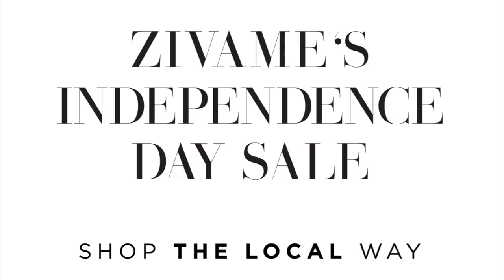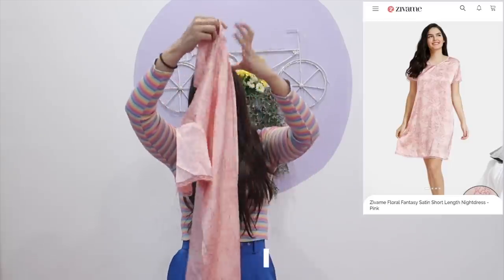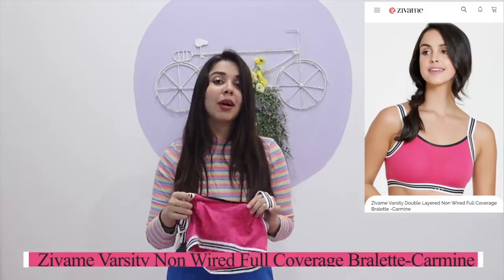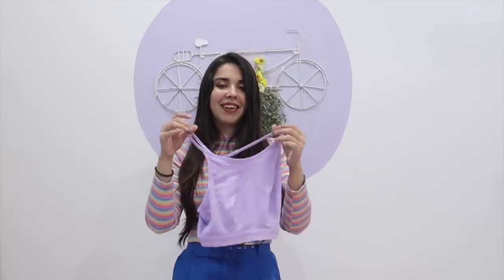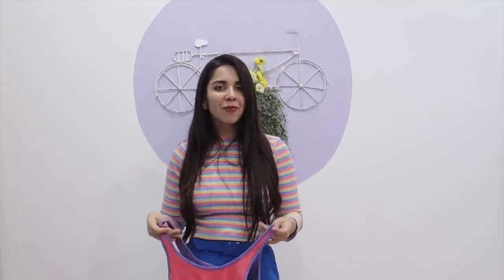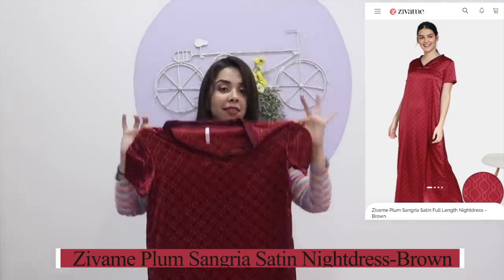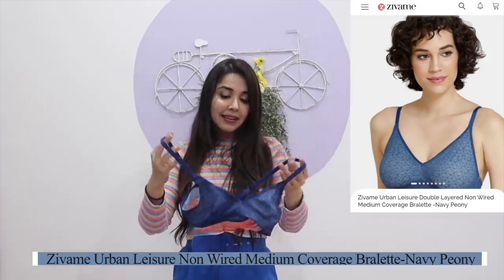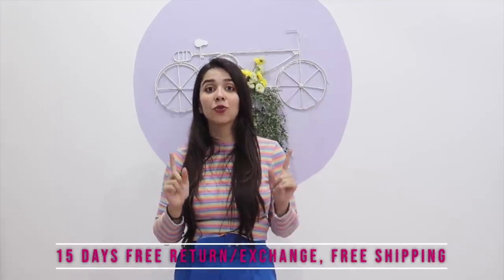*HUGE* Zivame Sale Haul starting RS 199 ONLY! | Heli Ved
This video is brought to us by Zivame ;)

Shop in the Zivame's Independence Day: Shop The Local Way.
Starts 12th August 8 P.M.
Lots of fun games & contests on Zivame's social handles. Play to win exciting prizes!!

Rosaline Single Layered Non Wired 3/4th Coverage T-Shirt Bra-Georgia Peach

Zivame Whimsical Double Layered Non Wired Full Coverage Bralette -Multi Chevron Pt

Zivame Urban Leisure Double Layered Non Wired Medium Coverage Bralette -Navy Peony

Zivame Varsity Double Layered Non Wired Full Coverage Bralette -Carmine

Zivame Double Layered Non Wired 3/4th Coverage Reversible T-Shirt Bra-Peach Purple

Zivame Pointelle Double Layered Non-Wired Full Coverage Bralette - Lavender

Zivame (Pack of 3) Hipster Low Rise Anti-Microbial Panty - Peach Rose Glory

Zivame Plum Sangria Satin Pyjama Set - Brown

Zivame Plum Sangria Satin Full Length Nightdress - Brown

Zivame Fun & Frolic Butter-Soft Poly Knit Pyjama Set - Blue

Zivame Floral Fantasy Satin Pyjama Set - Pink

Zivame Three Musketeers Cotton Shorts Set - Peach

Zivame Floral Fantasy Satin Short Length Nightdress - Pink

Zivame Paper Town Knit Cotton Pyjama Set - Yellow

Love,
Heli ;)